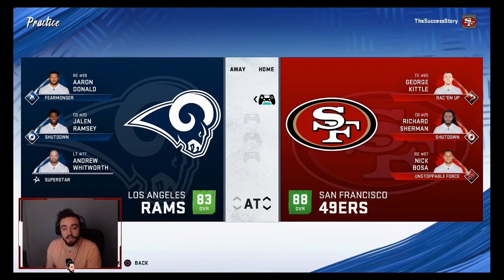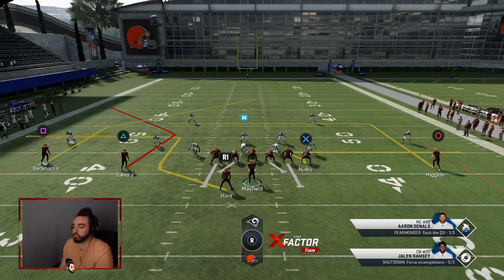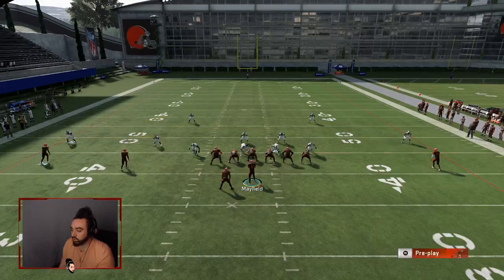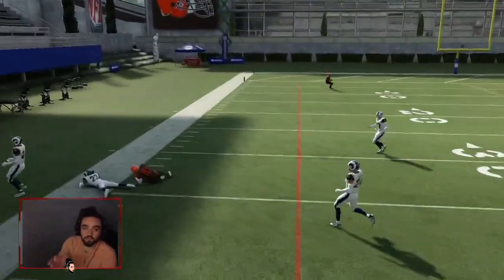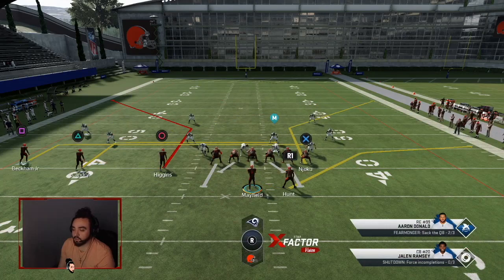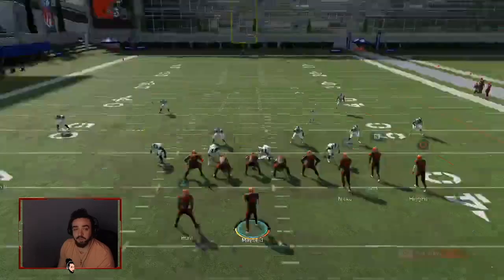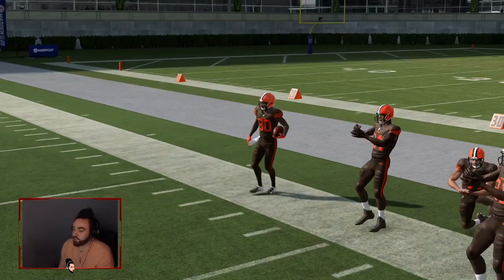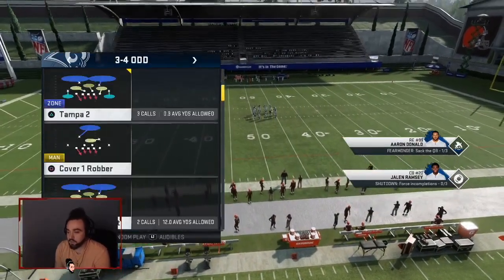Random Playbook Mini Scheme | Madden 20 Easy Offensive Mini Ebook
1 on 1 Coaching Sessions

If you enjoyed this video and want to see more like it give it a 👍